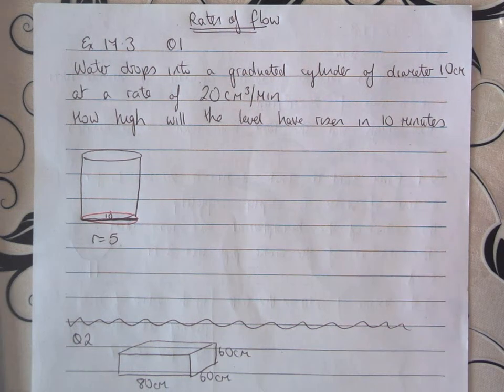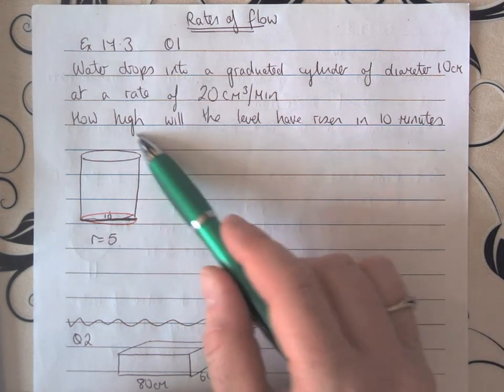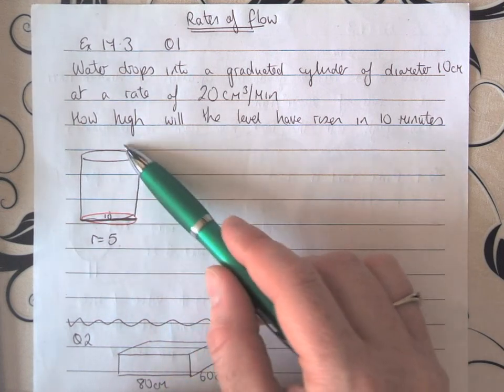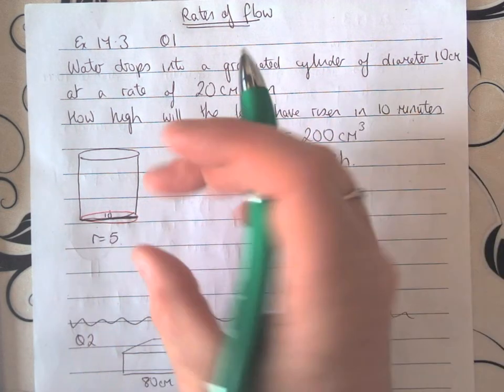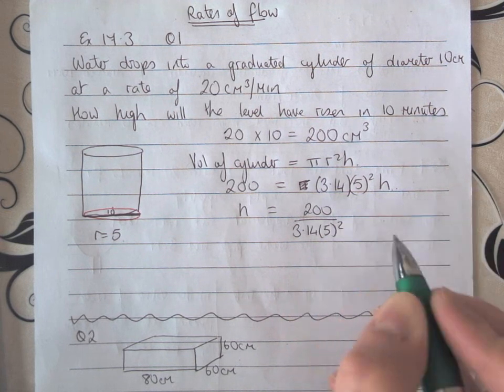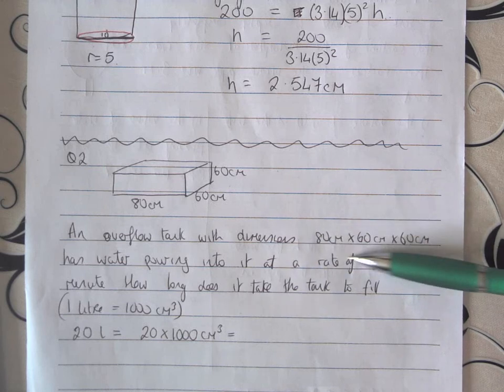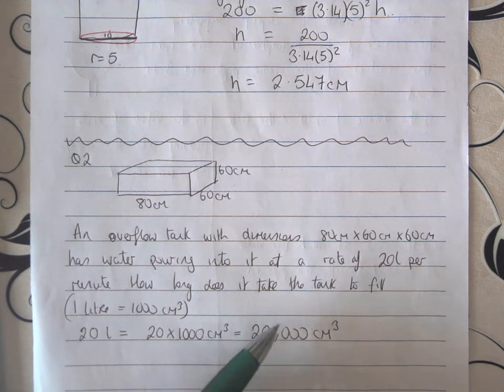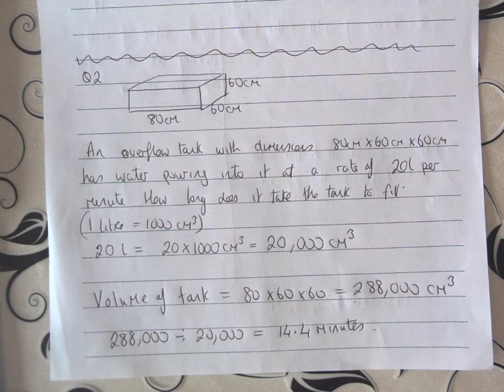2nd Yr Rates of flow0001